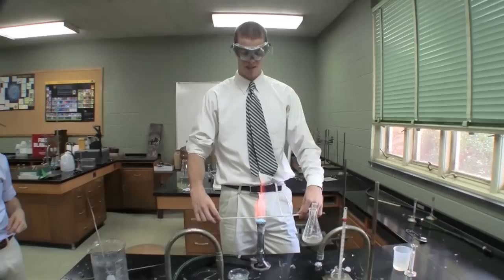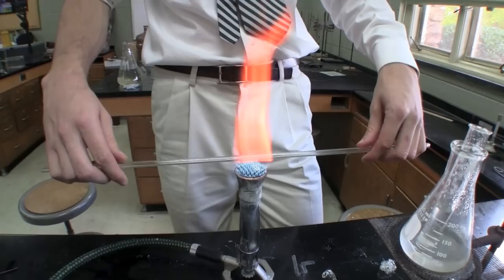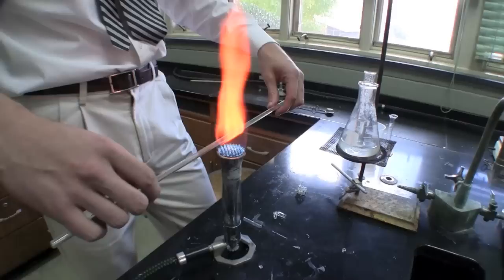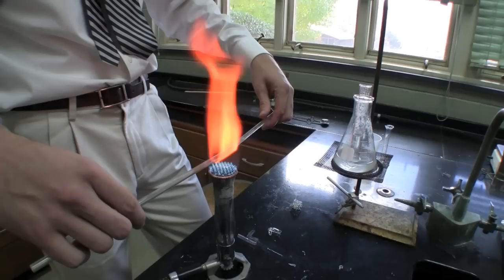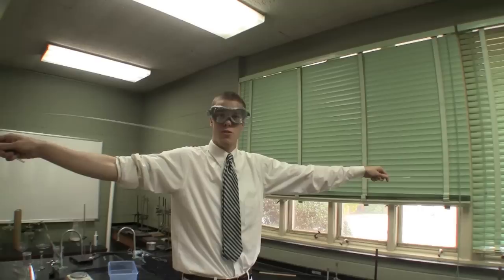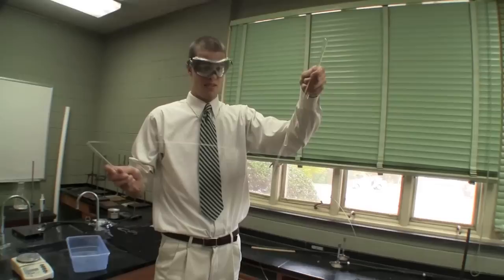Marshall Plumlee Sized Capillary Tube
Marshall Plumlee makes a 7ft long capillary tube out of a 1/4 inch glass tube